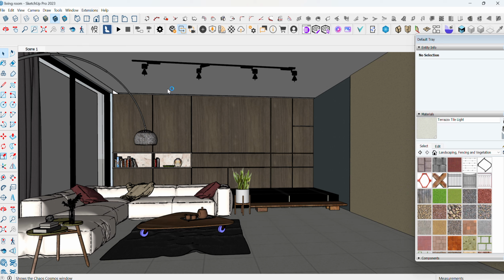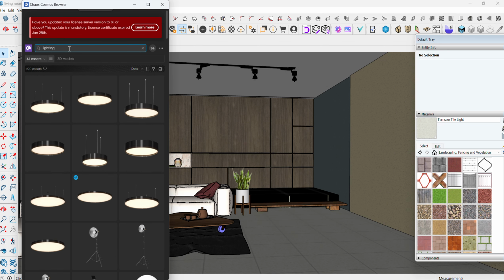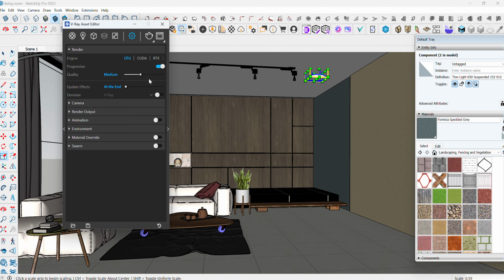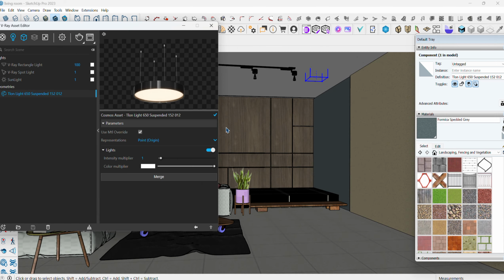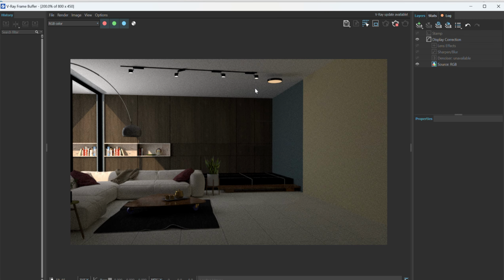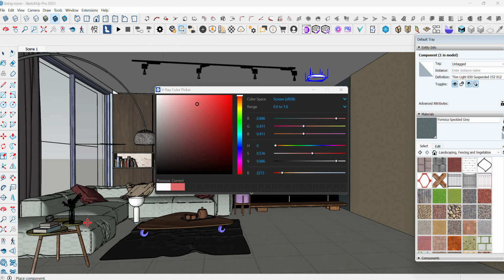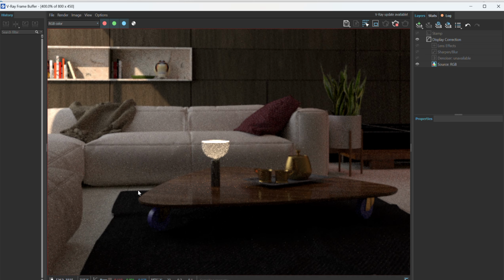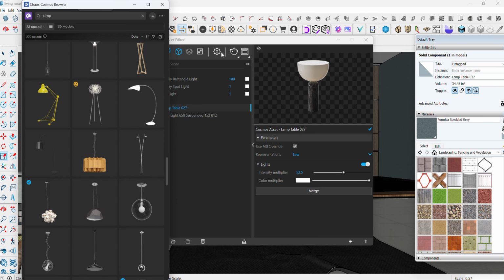cosmos lights | V-RAY cosmos lights | ready lights in vray SketchUp | v-ray lightings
In v-ray cosmos we will have all the ready lights that we don't have to edit.
you can use v-ray lights also ...